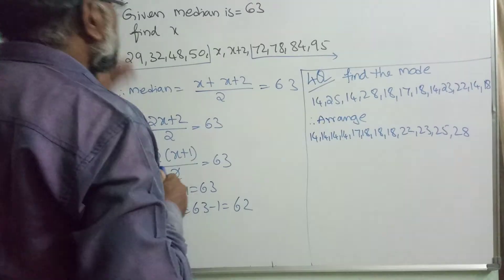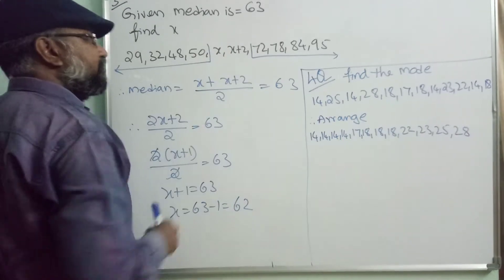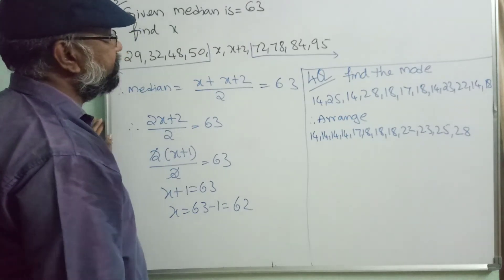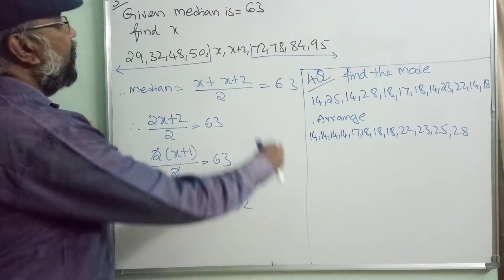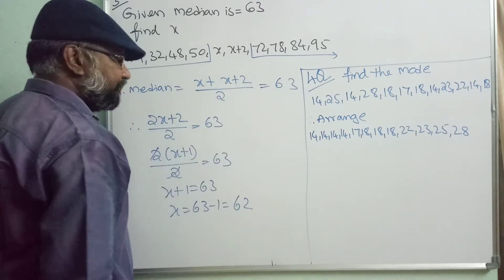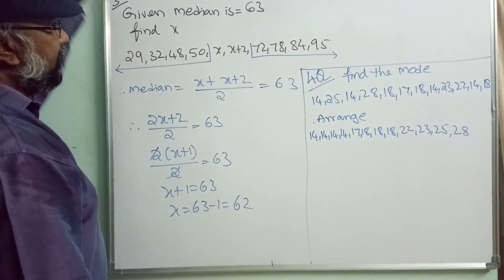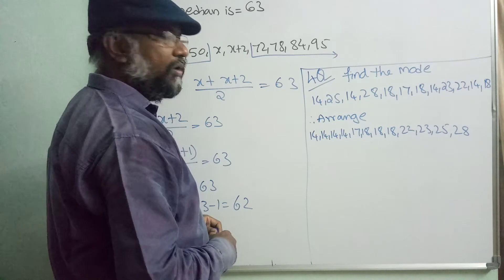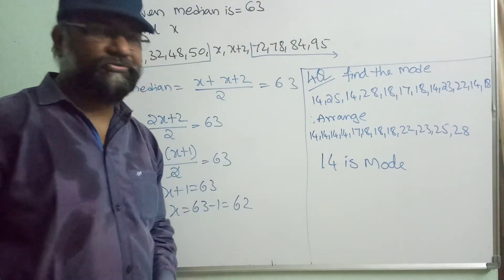IX math Statistics part 21